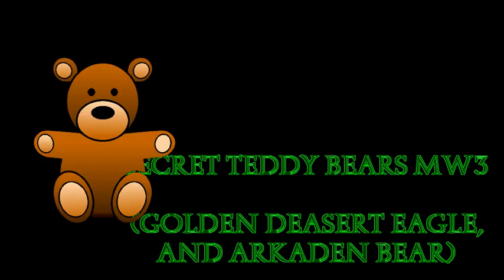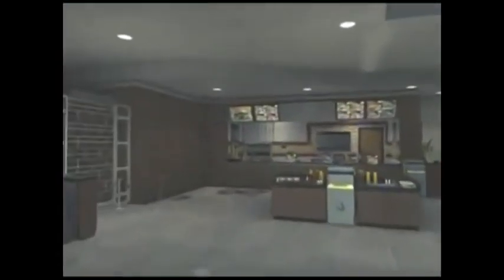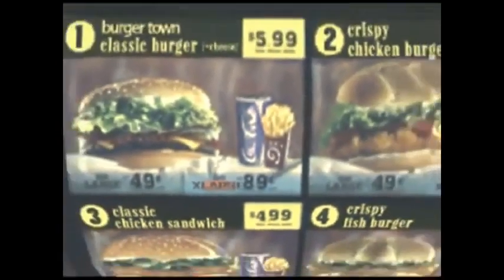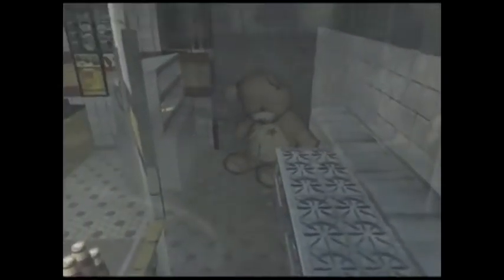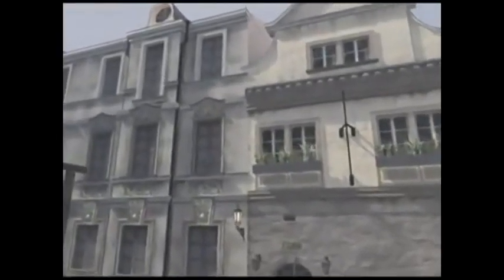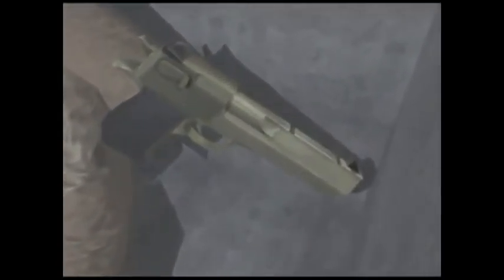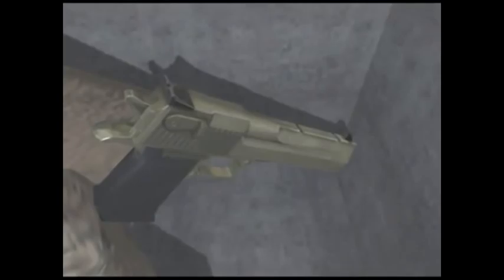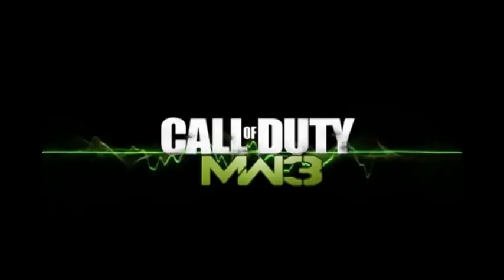COD:MW3, 2 Giant Teddy Bears (Hidden)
This is a video of two giant teddy bears that are hidden in call of duty modern warfare 3, MW3, that are in 2 maps so far that I could find which is Arkaden and Lockdown, these teddy bears are above normal size and are hidden, the one in arkaden is visible in gameplay with original character, but the lockdown teddy bear with the 2 golden desert eagles is only visible in theater mode or helicopter drone during game play.